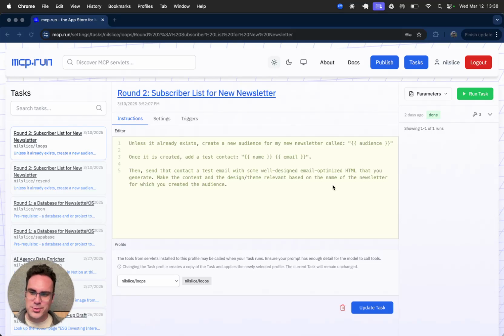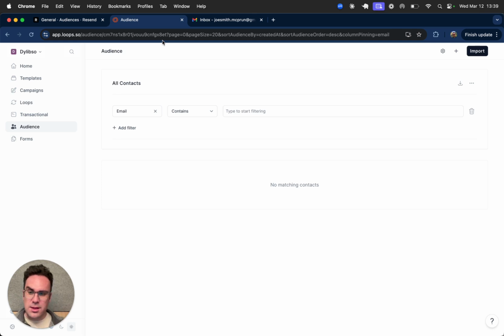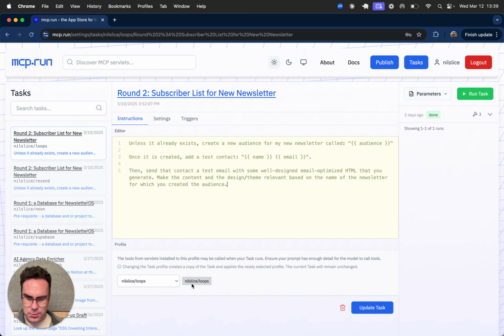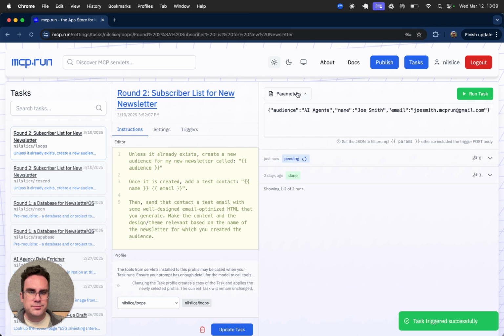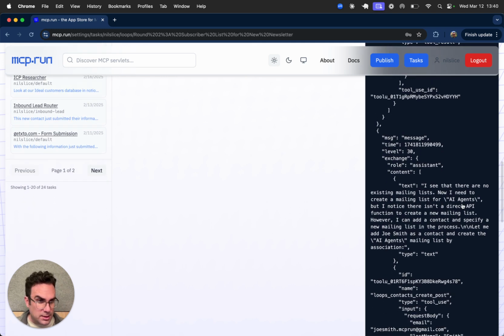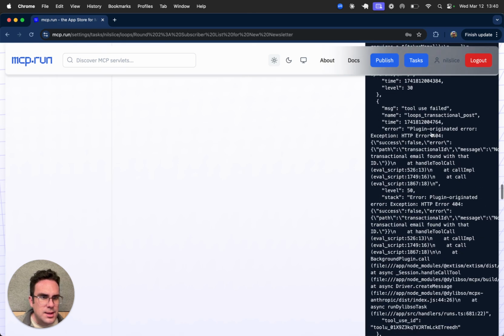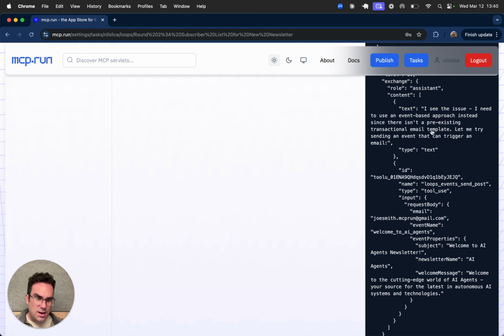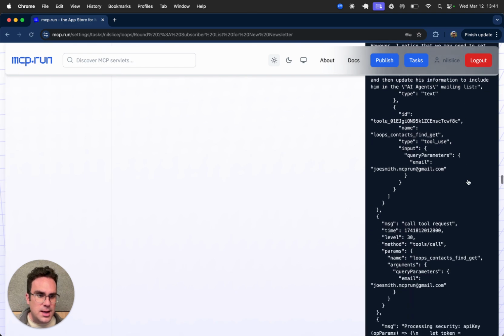MCP March Madness Round 2: Loops.so Task with Claude Sonnet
MCP March Madness, a month-long tournament showcasing how well AI can interact with various API-driven platforms through Anthropic's Model Context Protocol (MCP), continues! This tournament uses OpenAPI specs from different companies, converting them into MCP servlets that run on the mcp.run platform, which are then used in a Task, a serverless prompts platform that intelligently connects AI with the right tools.

Round two pits Loops.so against Resend - two popular developer-focused, SaaS-oriented email platforms. Using Claude Sonnet, this video demonstrates how an AI assistant can check that an audience exists for a particular new newsletter, add a test contact, and then send the contact a test email!